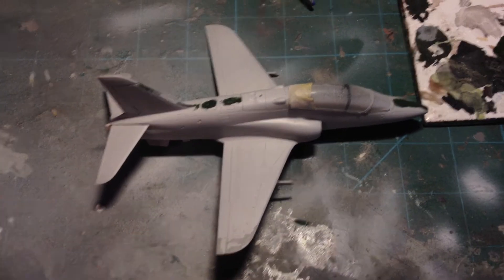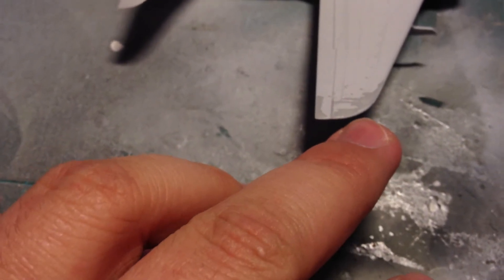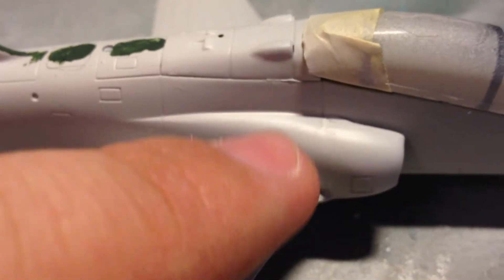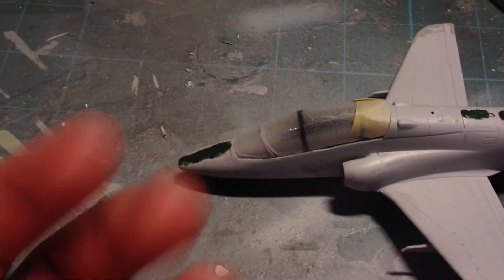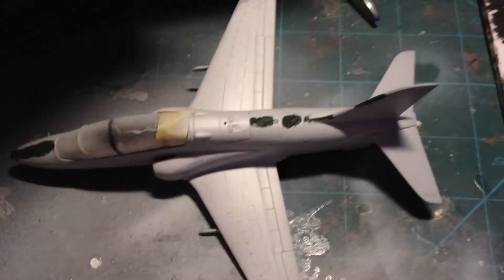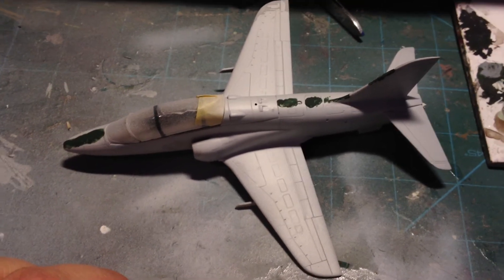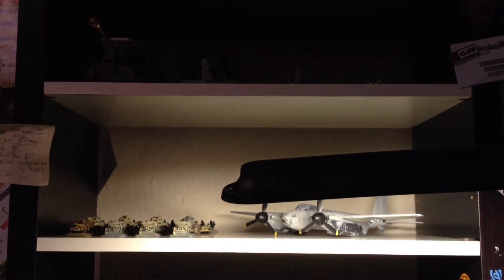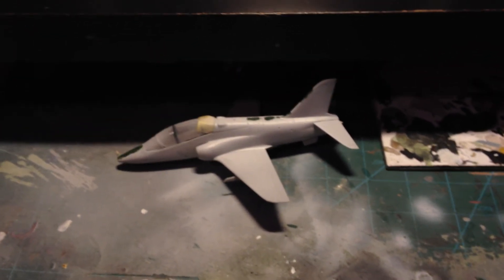Italeri 1/72 BAe Hawk Update 2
Update 2 on my Hawk build.